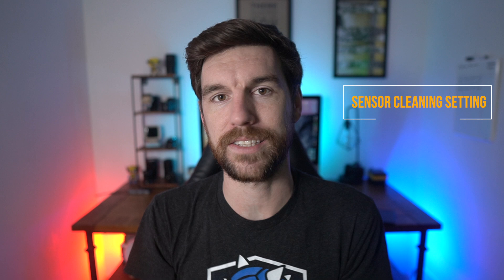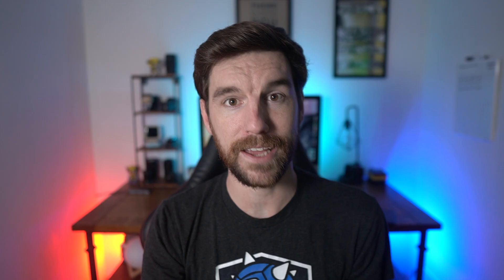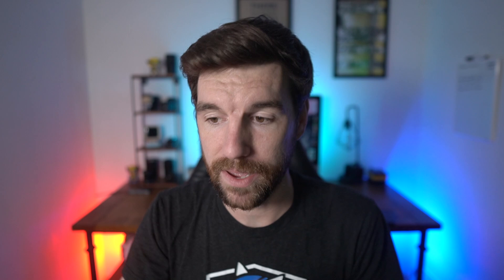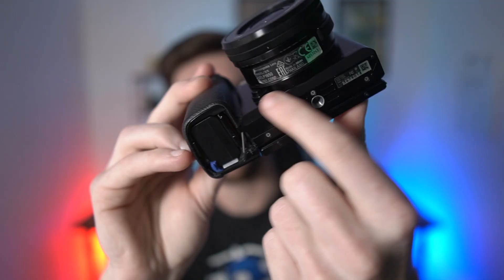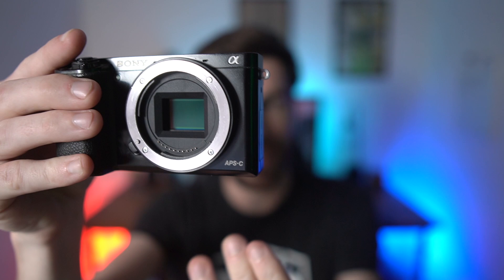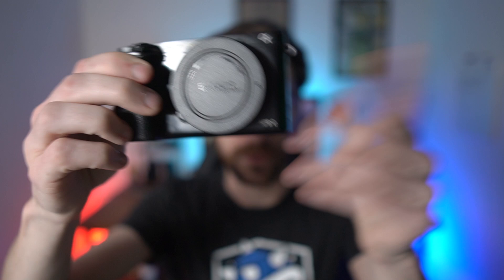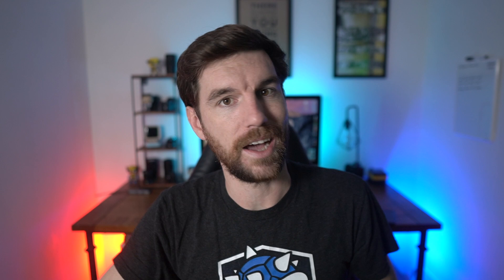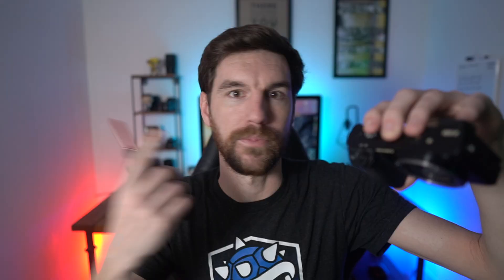How To Clean Your Camera Sensor (Sony a6000)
Hey everyone! This has been a long requested video, and it's finally here! How to clean that pesky camera sensor and not mess it up! I go over three methods of cleaning the sensor - 1. Use an air blower. 2. Use an in camera setting. and 3. Use a cleaning kit. Links below for everything used in the video, and I hope this helps take away the mystery of how to clean your sensor, or how to fix a problem that will save you some money! Thanks for all of your support as always.

🔵 Cleaning Kit Used
🔵 Air Blower
🔵 Sony Camera Body Caps

My Cameras
📸 Main Camera: Sony a6100
📸 Sony a6000
📸 Vlog Camera: Canon M50

My Lens Recommendations
🌄 Landscape Lens: Sigma 16mm f1.4
🏙 Walk Around Lens Sony 35mm f1.8
🏞 All Around Zoom Lens Sony 18-105mmF4 G
🔭 Beginniner Telephoto Lens: Sony 55-210mm
👩‍🦳 Portrait Lens: Sigma 56mm f1.4

▶ SD Card Adapter For Your iPhone
▶ Memory Card
▶ Vlog mic: Rode Video Micro
▶ Hard Drive: Samsung T5 1TB
▶ Studio Mic: H1 Zoom
▶ Lighting: Ring Light
▶ Soft Lightboxes